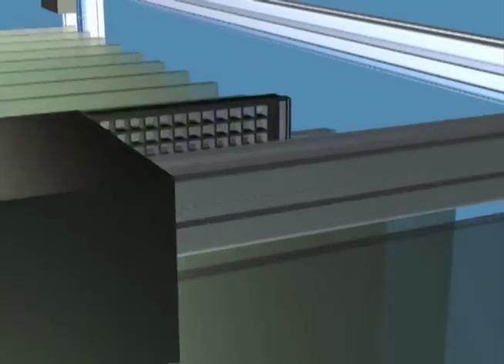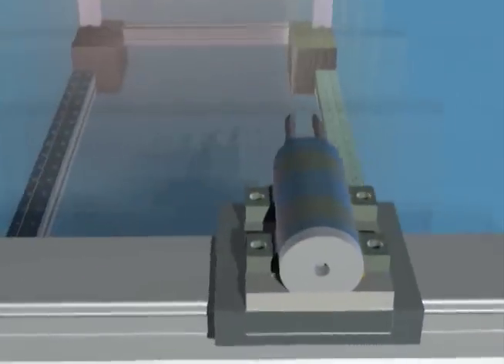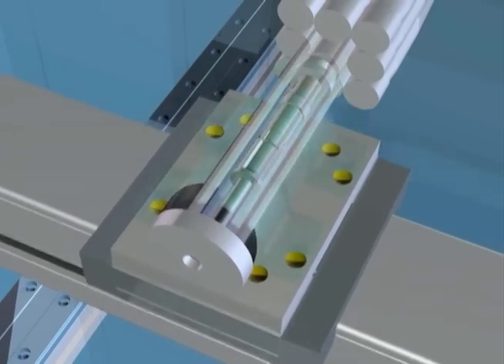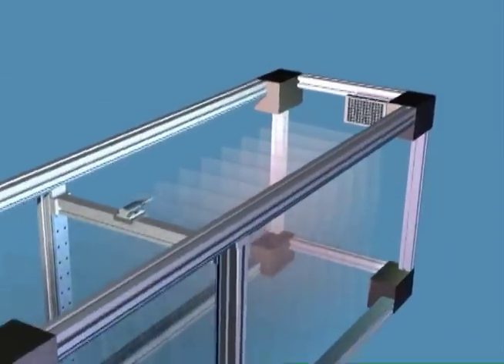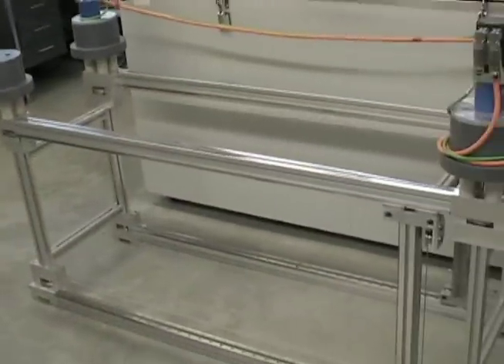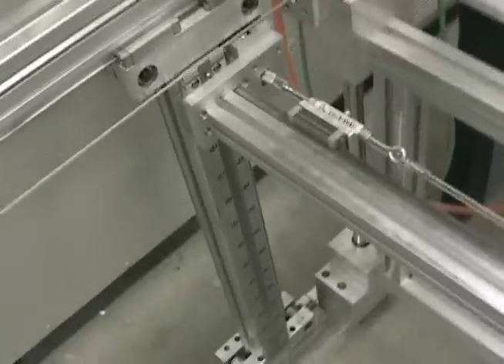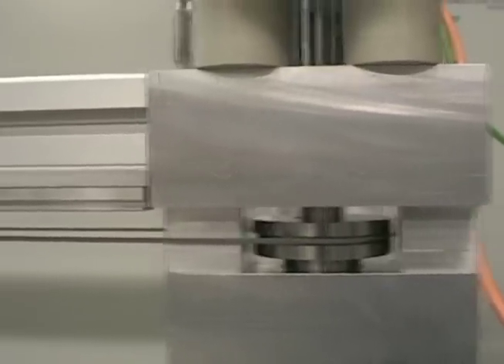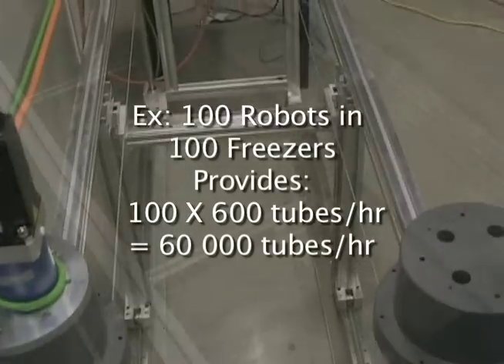Saeed&Bruce In freezer automation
This is a short video cartoon of a freezer automation system for placing and picking biologic samples stored at -80 degrees C, followed by pictures of our prototype.